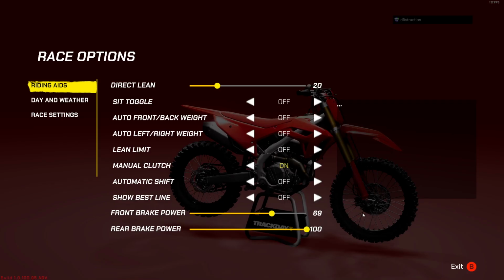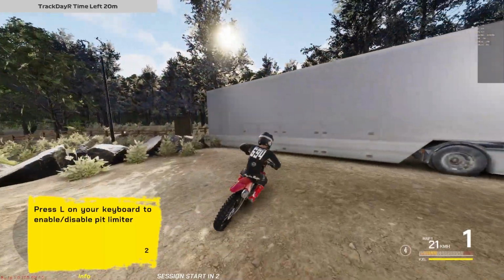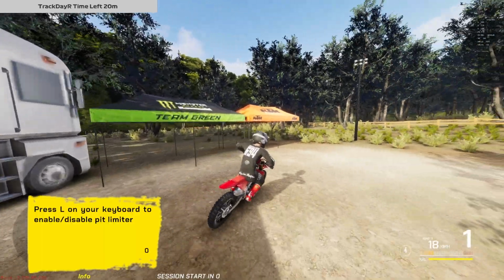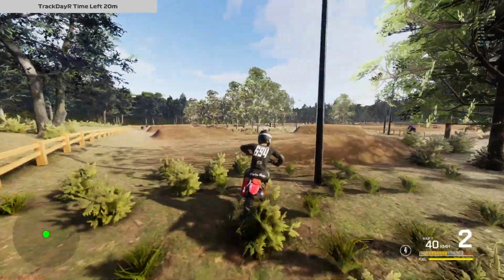MENU updates and some more suspension REFINEMENTS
build 95 change

Aesthetic updates
1) new MX/Motard wheel design
2) new rims with MX/Motard livery.
3) all bikes now upload custom livery file

Motorcycle/Names Update
1) Updated Dirtbike
2) Updated Supermoto4t

Bugfix Improvements
1) Found a bug on bump managment
2) improved rebound management on liftoff

UI/UX
1) add gamepad navigation on race
2) add gamepad navigation on track selection
3) add gamepadnavigation on bike selection
4) add click over image on bike selection